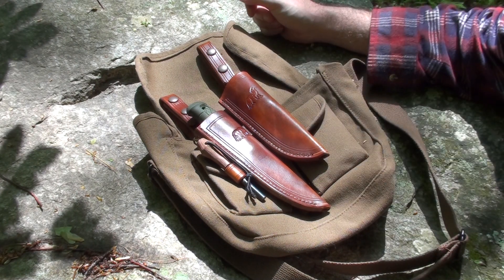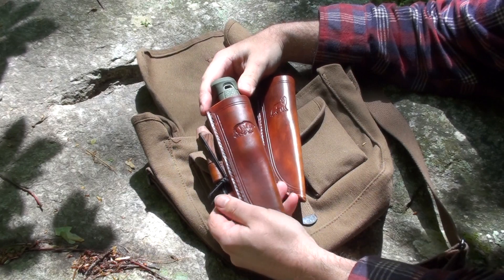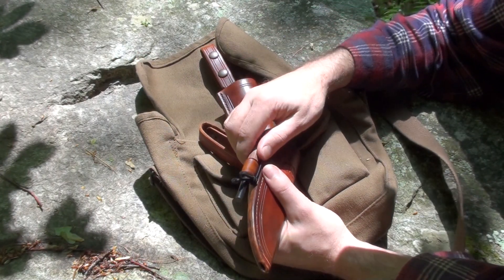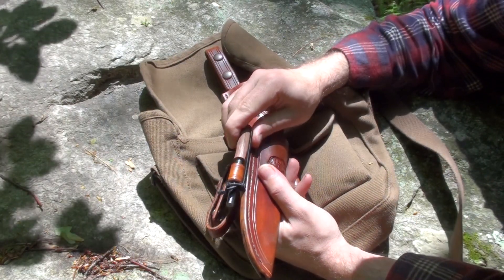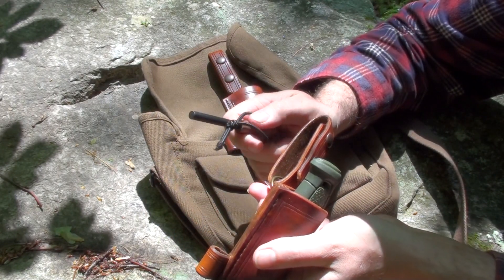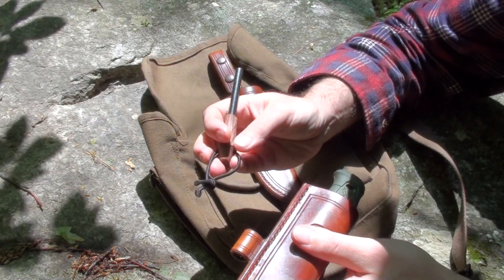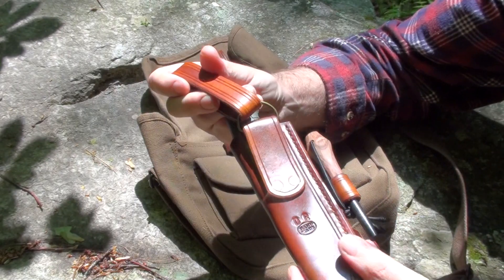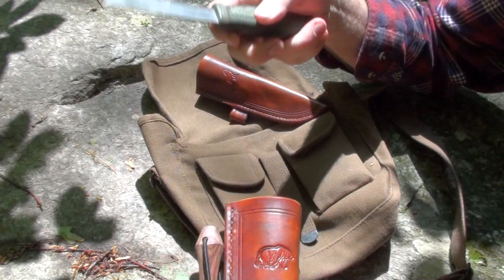Garberg and Kansbol Sheaths with Firesteel Loop